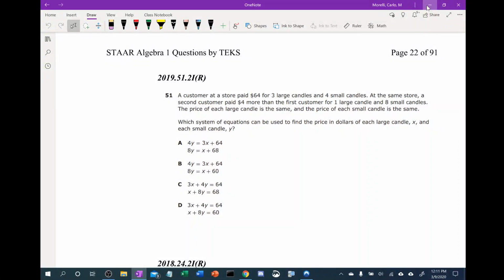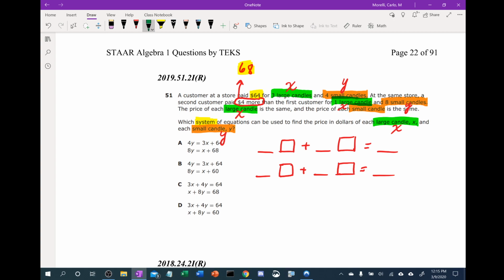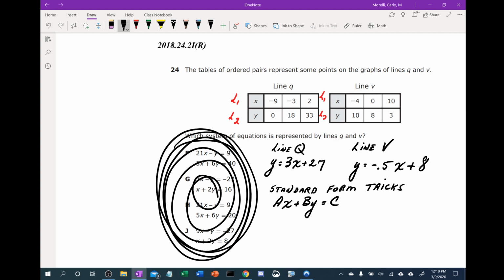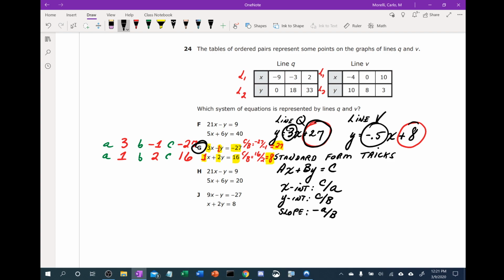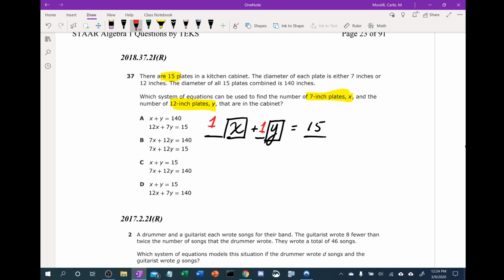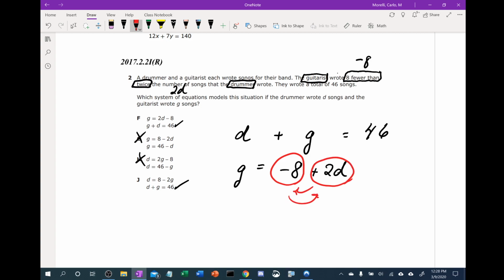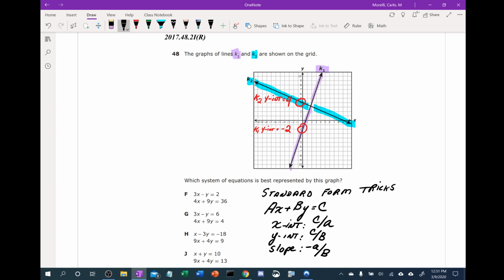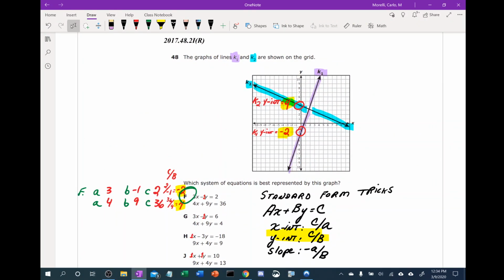STAAR TEKS 2I Review